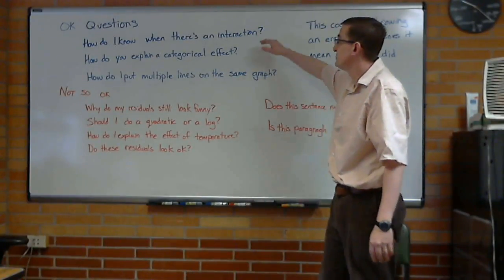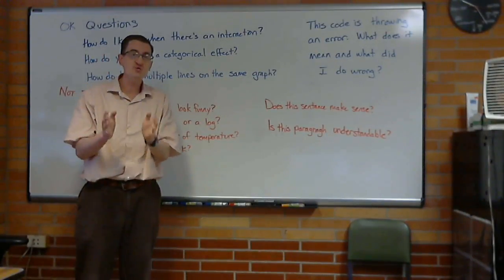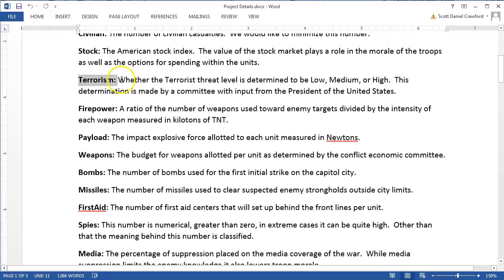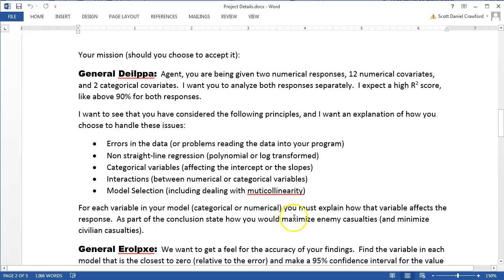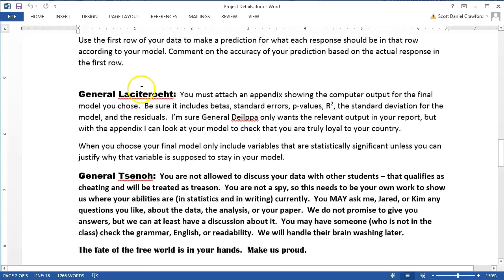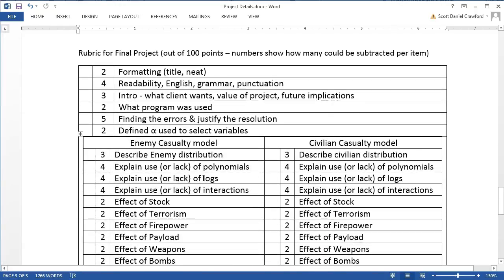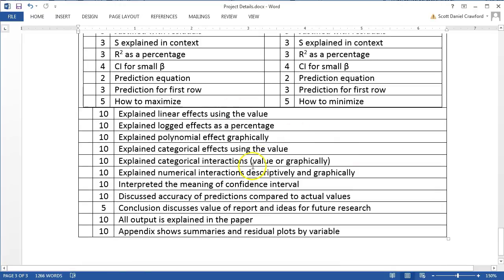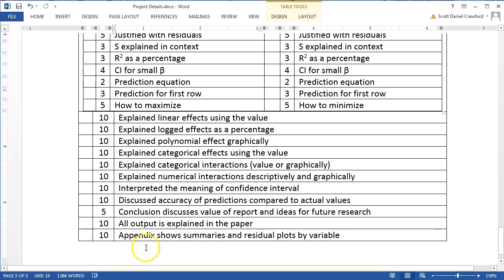The final project